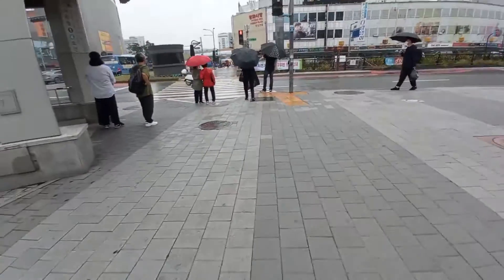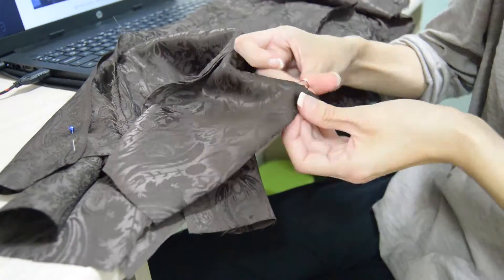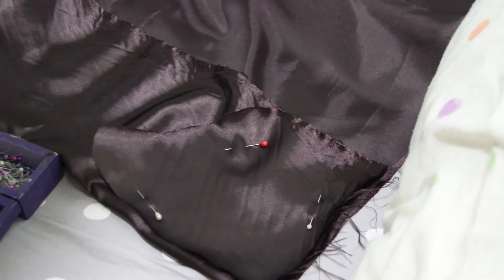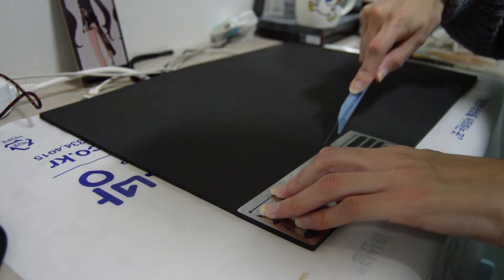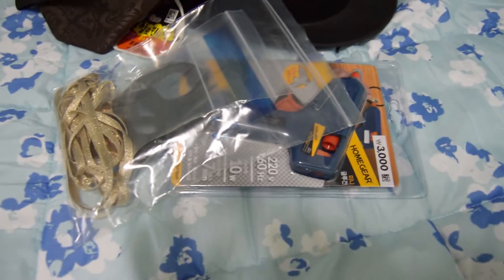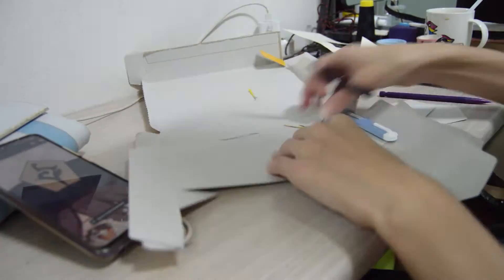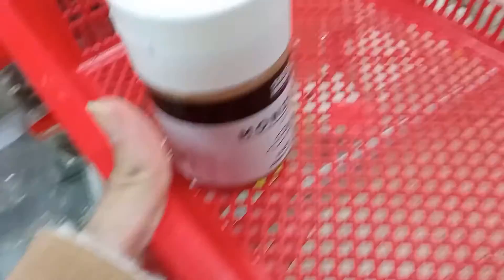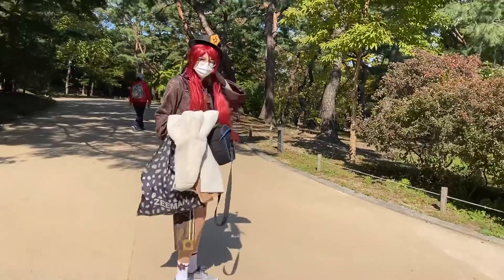HU TAO Cosplay Tutorial Genshin Impact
How to make HuTao's cosplay from the videogame Genshin Impact!

I made this one as a halloween special but I was a bit late so let's celebrate the banner rerun instead.

P A T T E R N S
I used this two patterns (with heavy modifications)